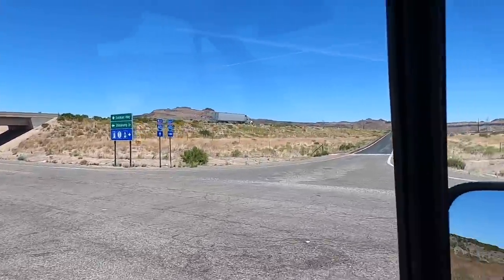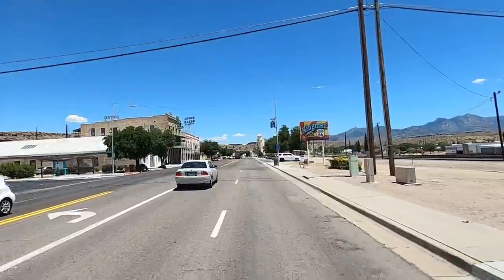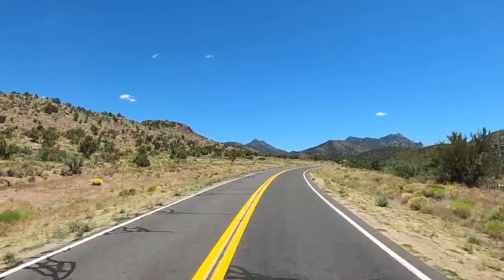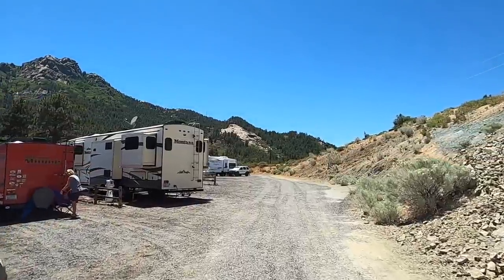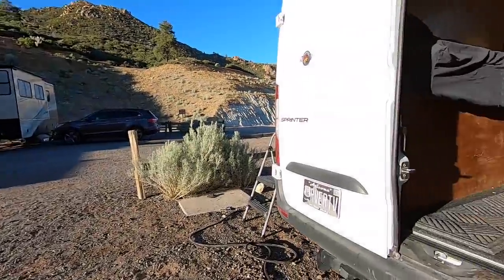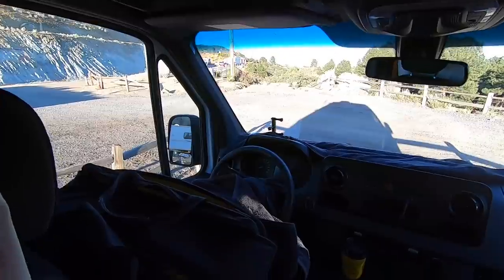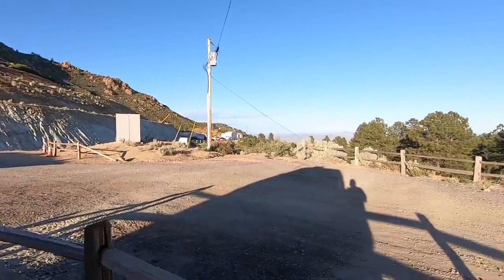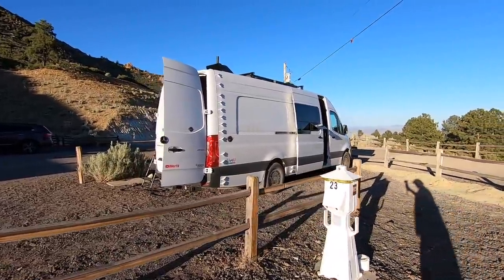Elk Ridge RV Park - Hualapai Mountain Park Campground 2020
Elk Ridge RV Park - Hualapai Mountain Campground Testing out the van before summer travel 2020 starts just outside of Kingman Arizona.

Solar I Use
Renogy 400 Watt Premium Eclipse Solar Panel Kit - 3000 Watt Pure Sine Inverter